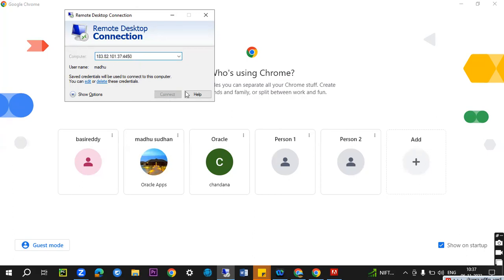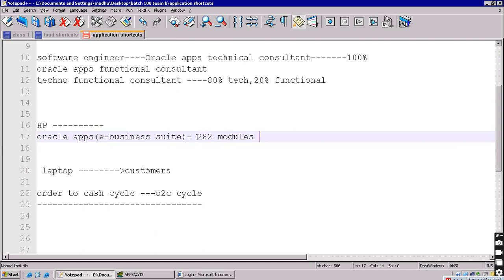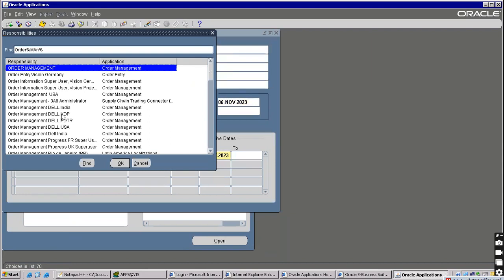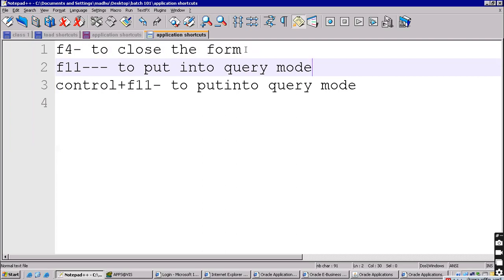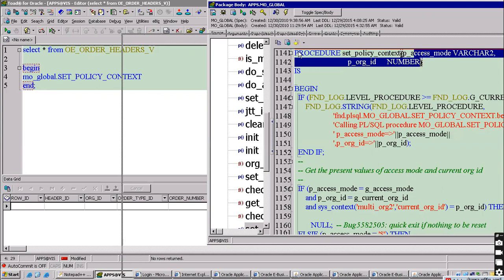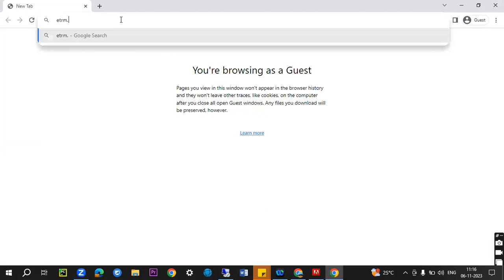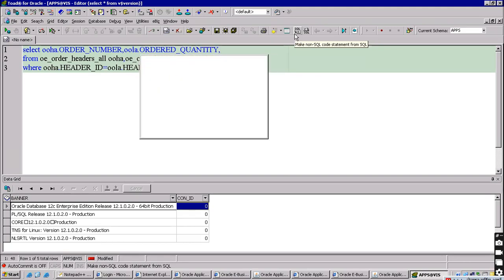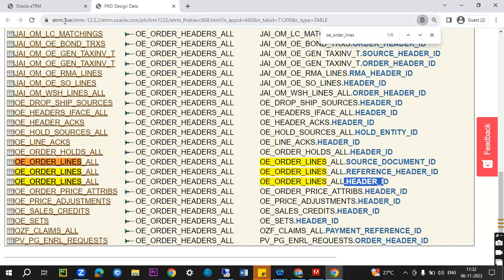class 1 order to cash cycle